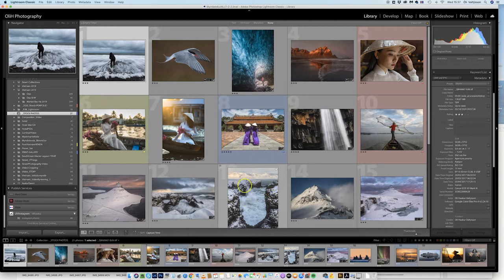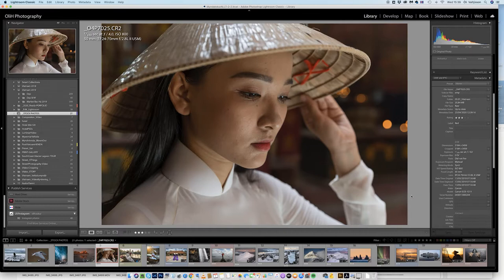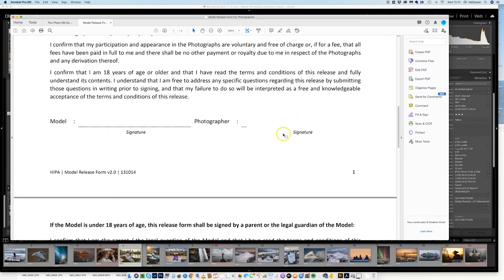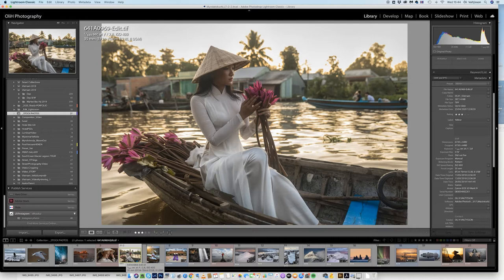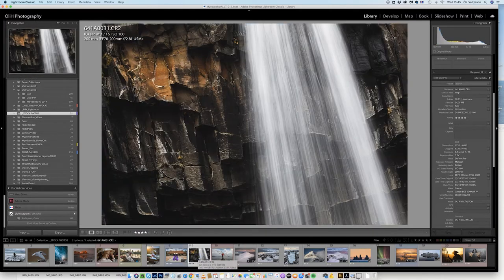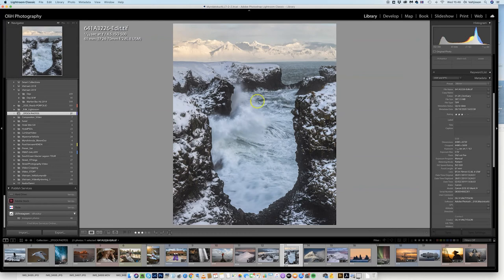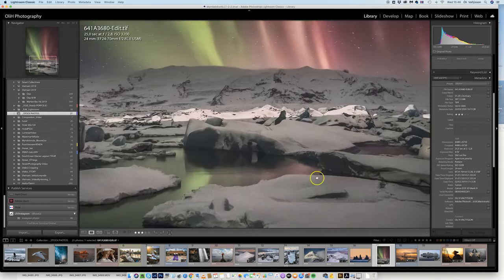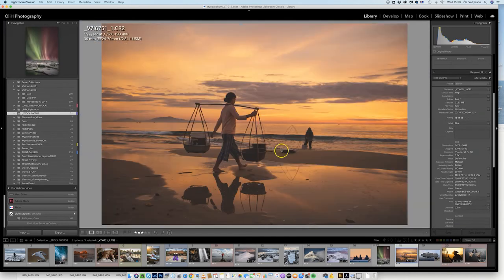Were MY Photos APPROVED or REJECTED on SHUTTERSTOCK?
Testing stock photography sites and the application process
As many of you know the rejection rate on Photo Stock sites can be brutal. I know it is for a good reason, the stock sites want to represent only professionalism and quality - they only want photos/videos that sell - not only take up storage. I know and the sites know that can't be done with bad photos.
How do they pick the winners, what photos do they choose as most likely to sell on stock sites?
I decided to do a simple test. I am pretty confident in my abilities as a photographer so I picked a few photos I was sure would be approved and another few that I knew had some issues, like grain or other technical issues. None of these photos are my favourite photos, it's good stuff but not the cream of the crops if you get my drift. I use my best for other things, like my print gallery and more. How ever all of the ones I uploaded are good enough, and all of them did very well when published on social media.
In this video I'm going to show you: the 20 photos I uploaded, what was approved and what was rejected and why.
This video is meant to help you select eligible photos to upload to stock. This trial of mine is meant for others to gain from.